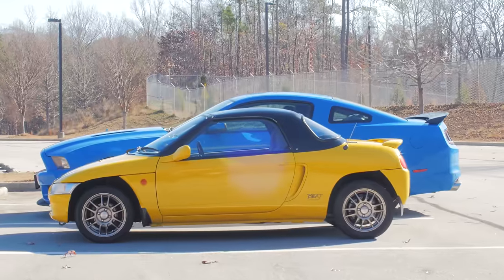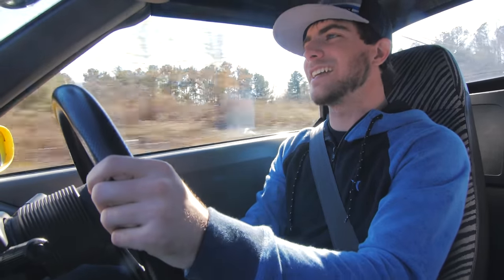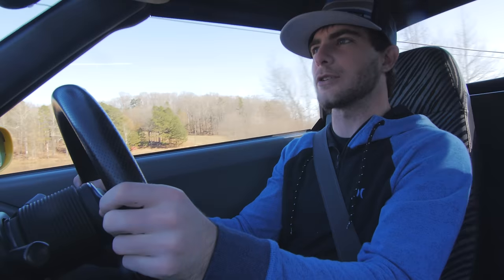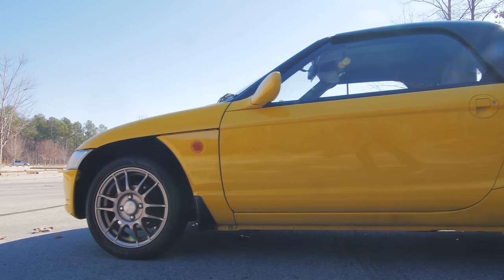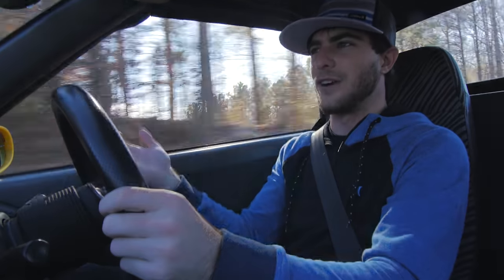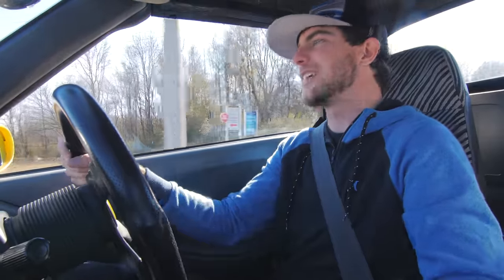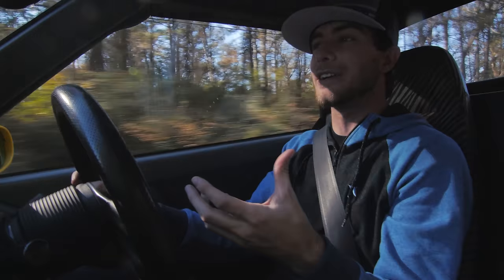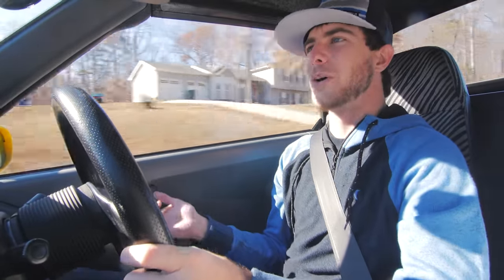Honda Beat Review!- The Smallest Car Ever from Japan?!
For this video, we hop in the incredibly odd Honda Beat!

New t-shirts are out as well! MOAR BELOW.

Song used- Tokyo Machine - FIGHT [Monstercat Release]